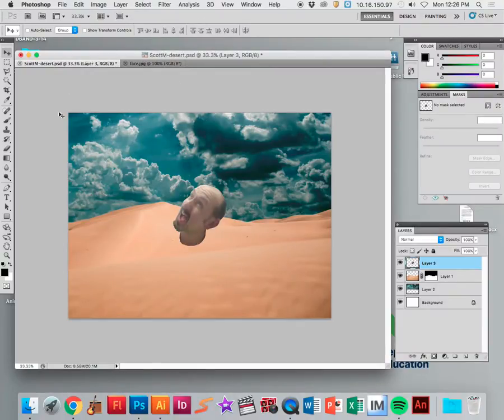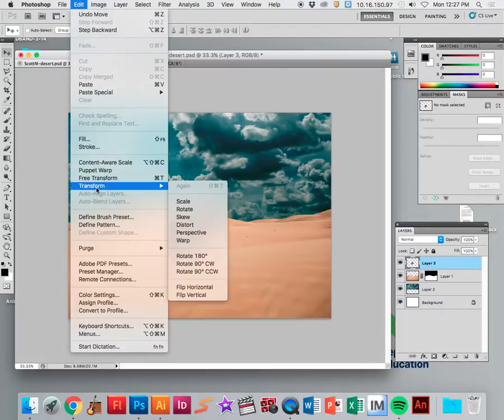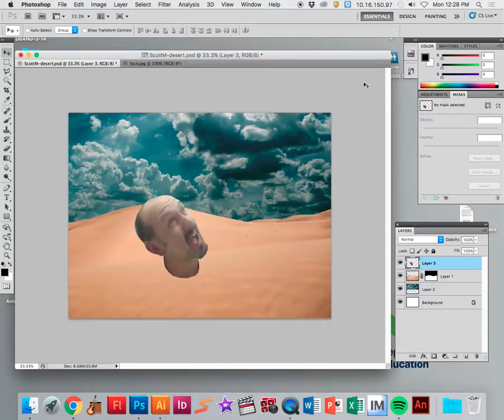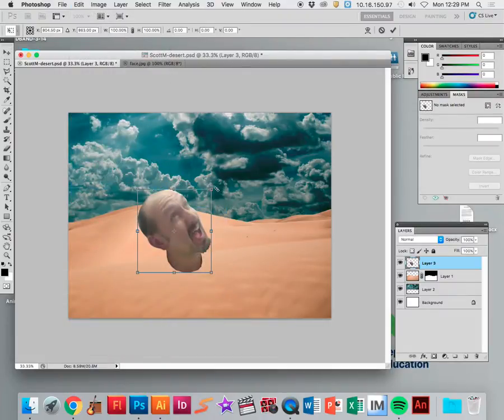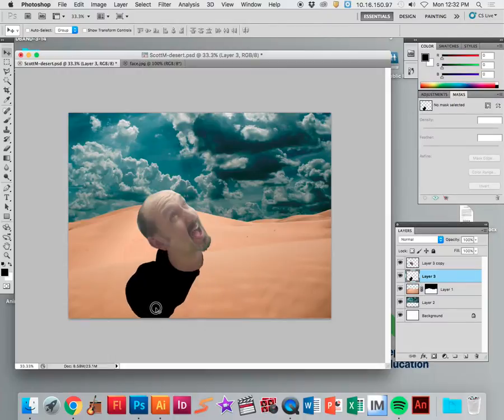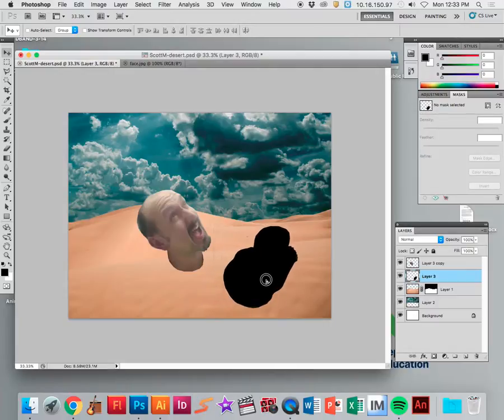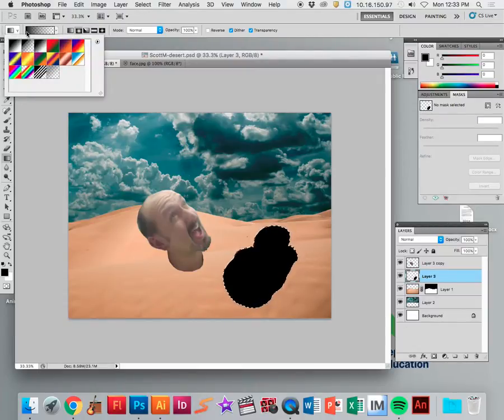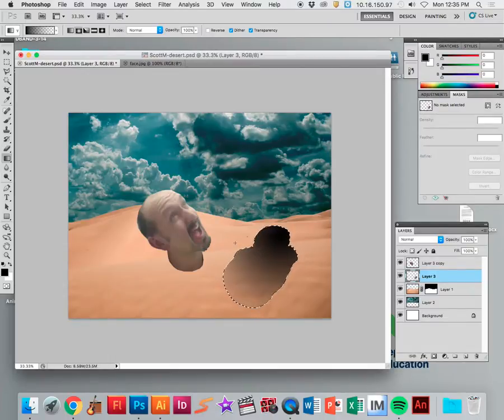PS4 Transformtion shadow